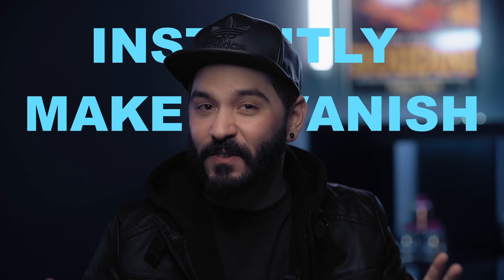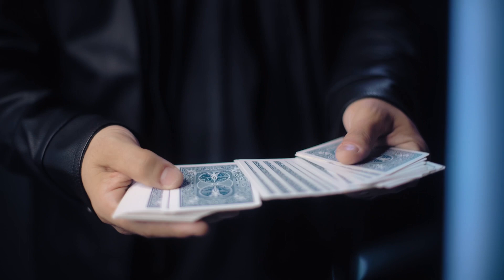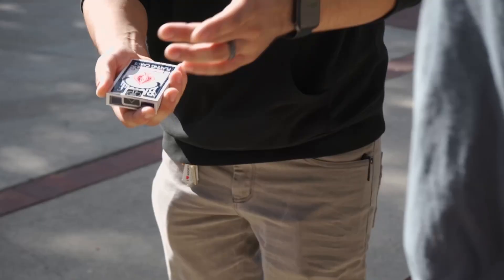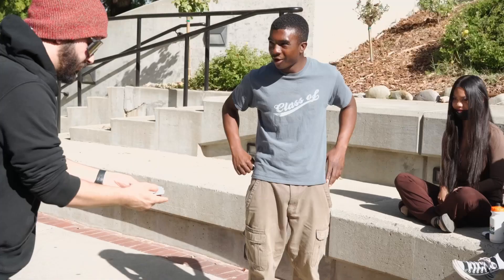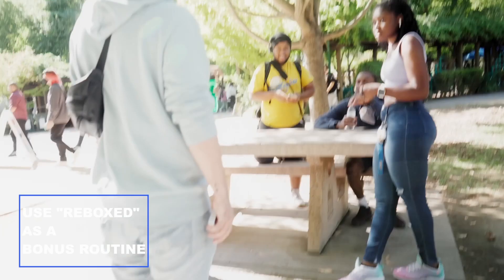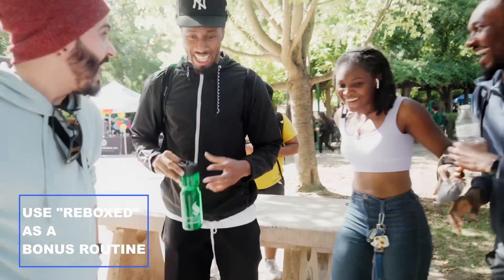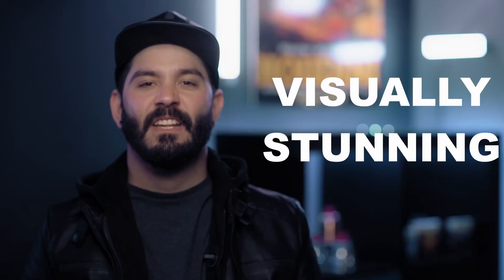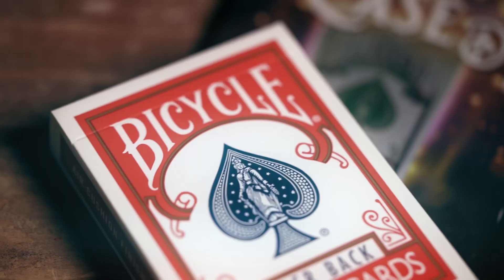Case Dismissed by Mark Mason | OFFICIAL TRAILER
A BRILLIANT OPENING EFFECT. It looks so magical. Never remove your cards from the box, Just make the card case DISAPPEAR!

This hand-built gimmick is creating a real buzz around the magic world.

Mark's Brand new method for vanishing a card box, LOOKS PHENOMENAL.

The method and gimmick are like no other. The vanish can be performed only inches from your spectator.
The card case simply vanishes into THIN AIR.
Mark has created a BRAND NEW type of magnetic flap system with 3 moving parts. Yes, you read that correctly, 3 moving parts!
The flap has no middle step at the BEGINING OR AT THE END after the vanish.
It is also powered in a new unique way, the power comes from UNDERNEATH the gimmick.

It is visually stunning!
Super easy to perform
Resets in a few seconds
Magnetically locks

YOU WILL LOVE CASE DISMISSED